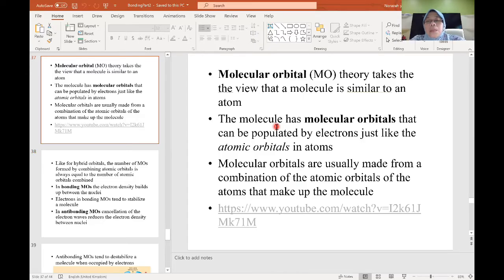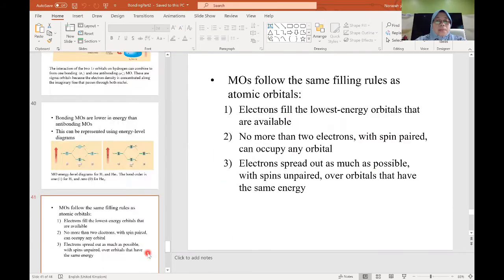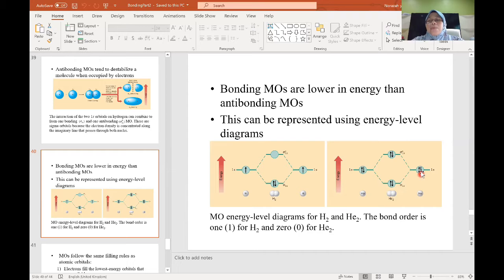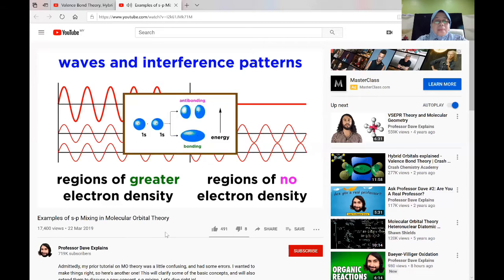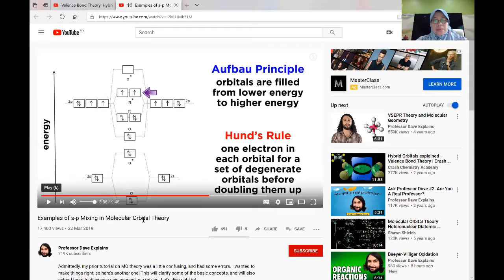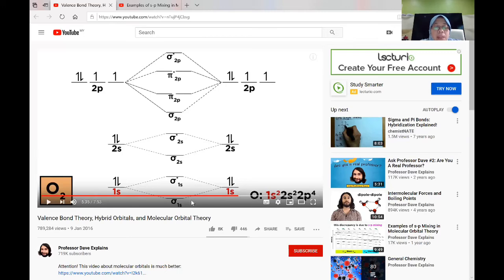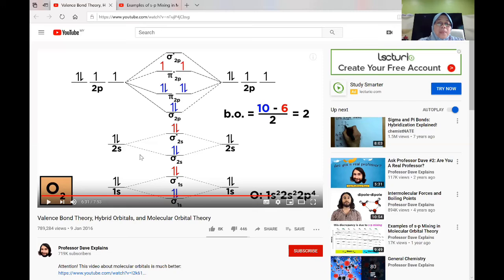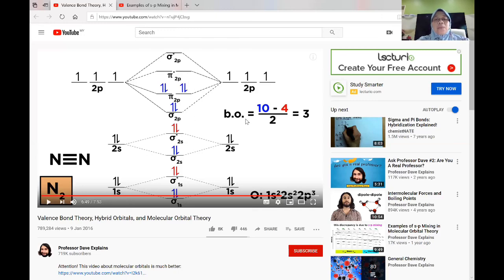CHM3010 Bonding: Molecular Orbital Theory